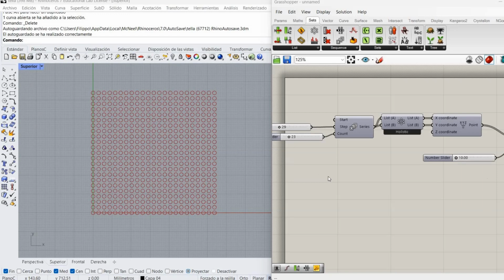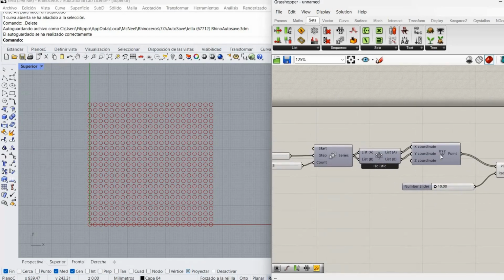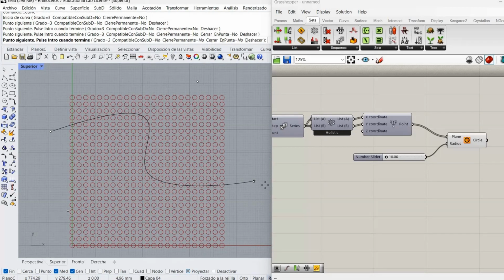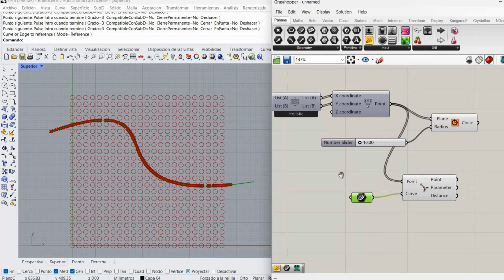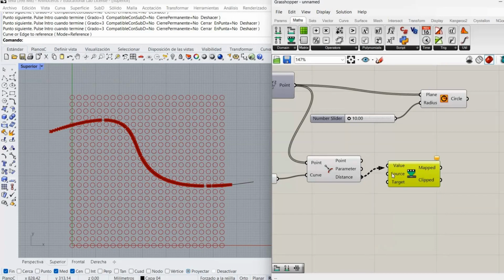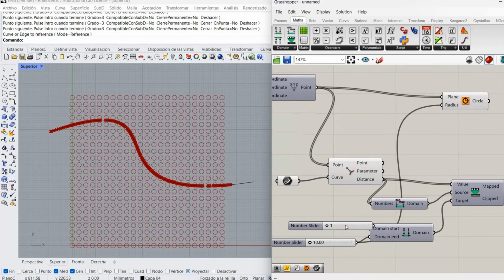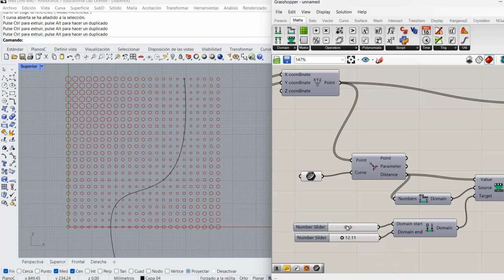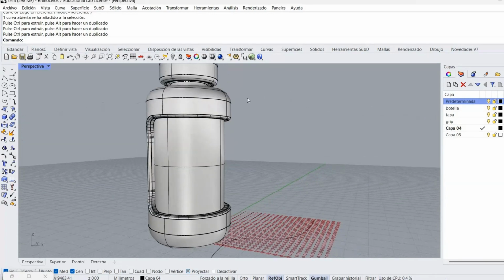Grasshopper - Curve atractor 1/2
Check out how to create a curve atractor on Grasshopper.

We are looking forward to hear your feedback and questions!